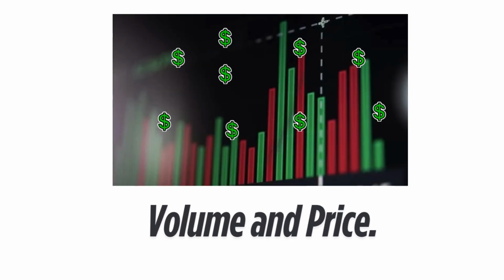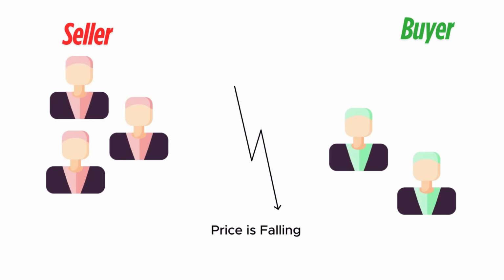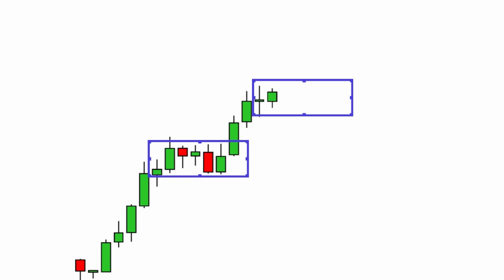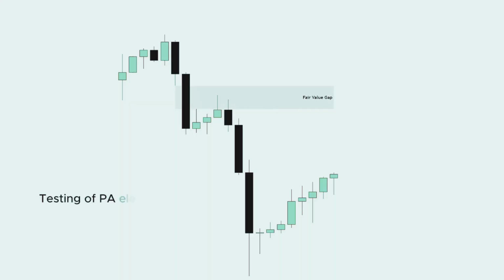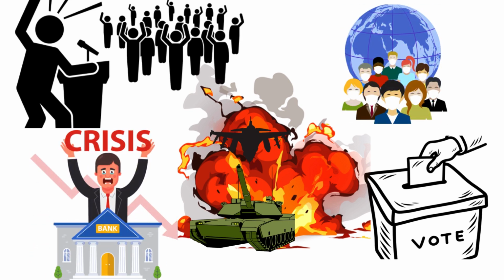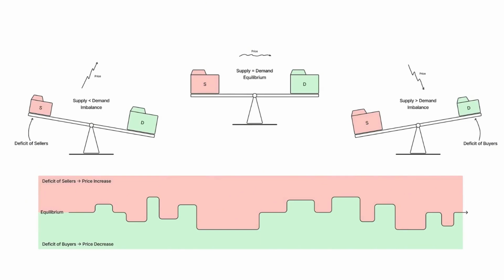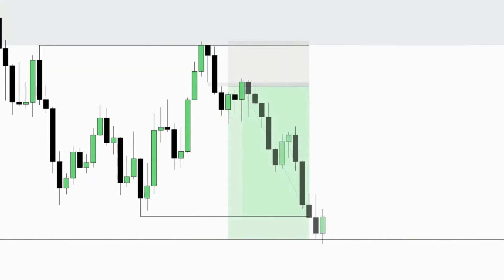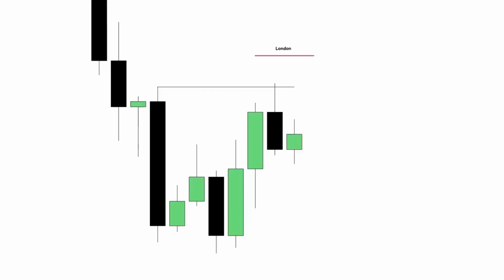Who Really Controls the Market? | Supply & Demand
Understanding What Moves the Market | Supply, Demand & Price Imbalances Explained

In this video, we break down the core forces behind every market movement — supply, demand, and imbalances. You'll discover how shifts in buyer and seller dynamics influence price changes, and how market-moving events like economic news, key support/resistance levels, and volume spikes act as triggers.

We don’t stop at theory — we apply these principles to real trading scenarios, helping you connect market fundamentals to actionable strategies.

🔥What you’ll learn:

✅How supply and demand shape price movements

✅Why imbalances create trading opportunities

✅How fundamental triggers influence the market

✅Examples applying the theory to charts and trades

💡Perfect for beginners and intermediate traders who want to understand what’s really happening behind the charts.